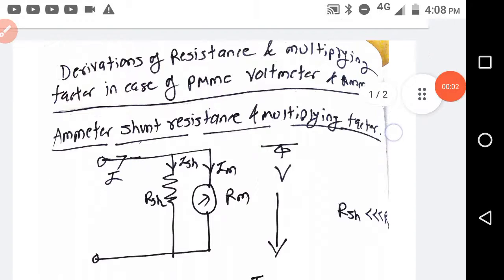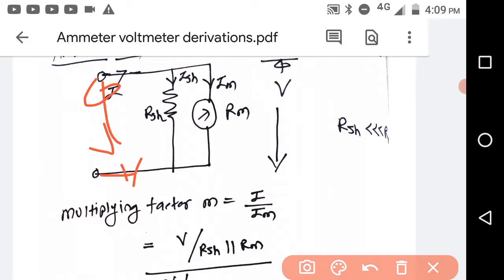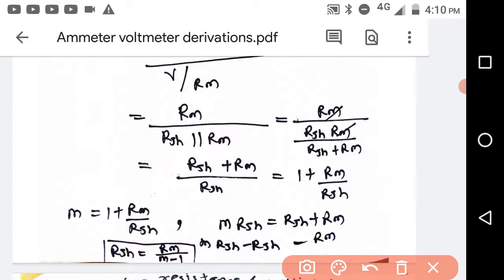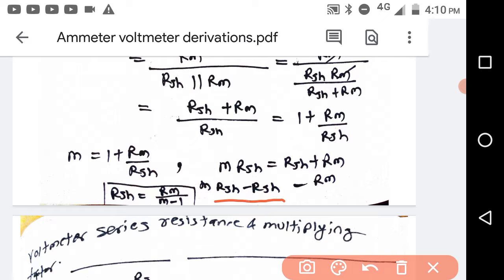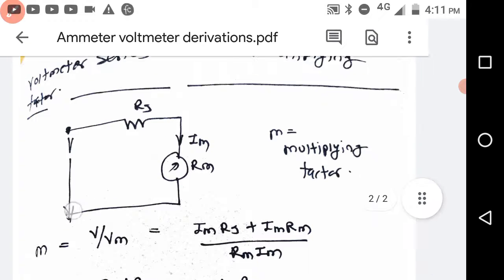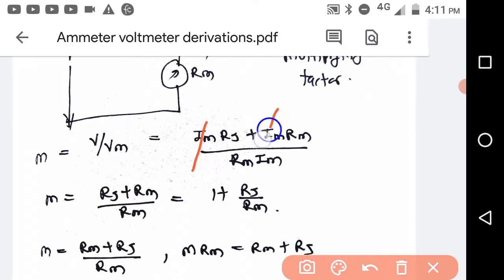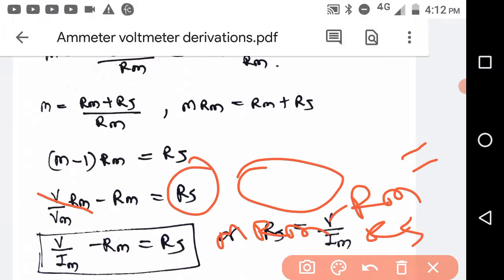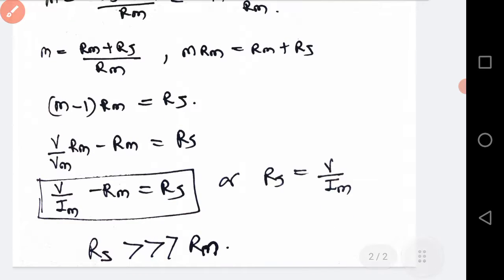PMMC Ammeter and voltmeter derivations for increased range